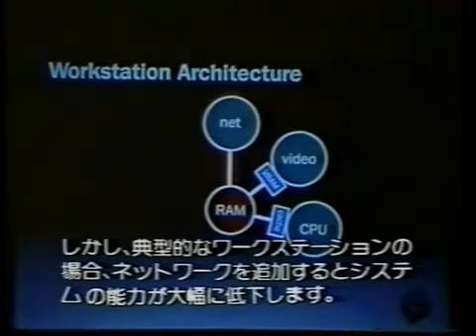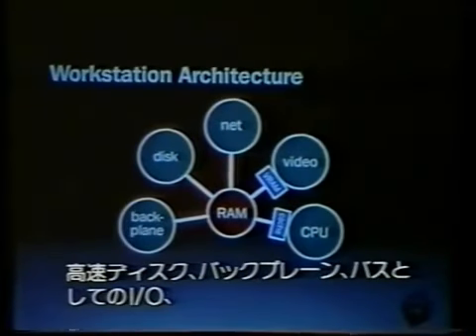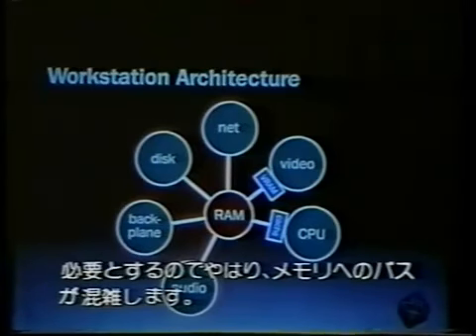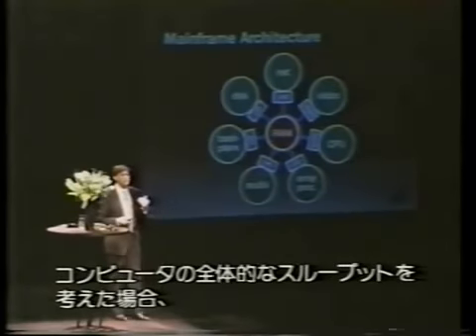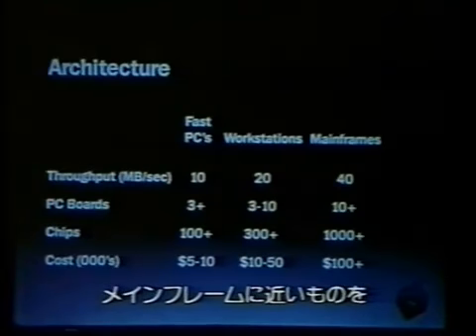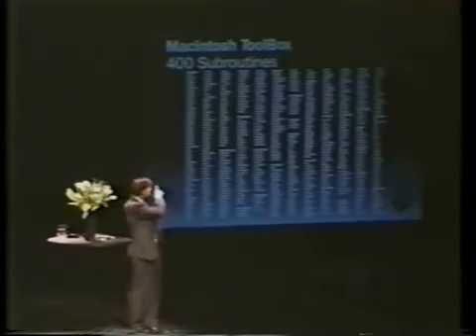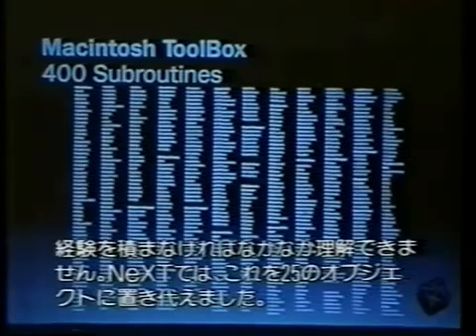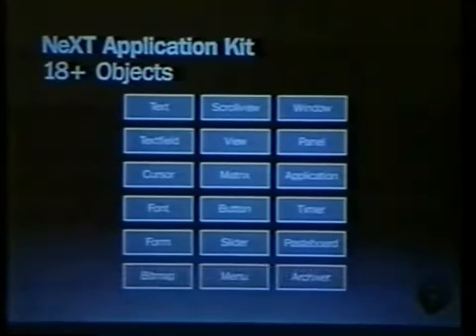The Best Presentation of Steve Jobs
Get Paid Using Payoneer Mastercard: Sign up and get USD 25